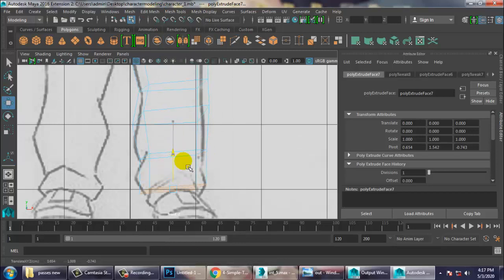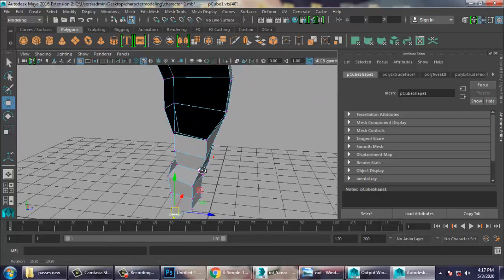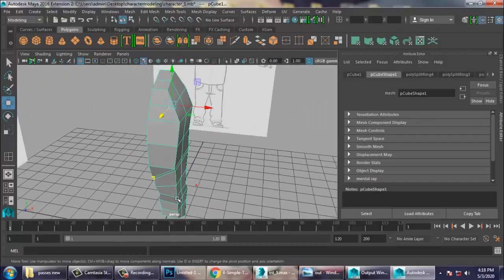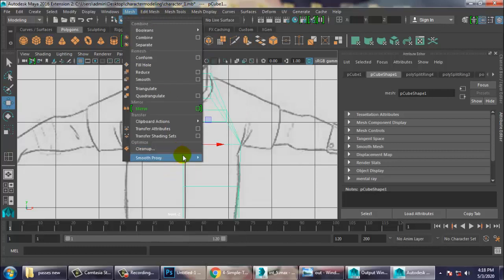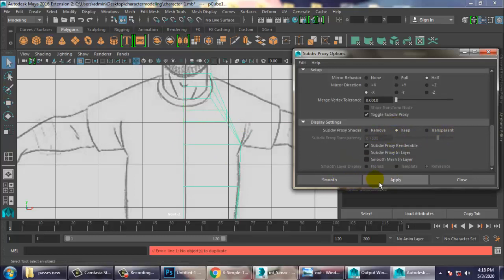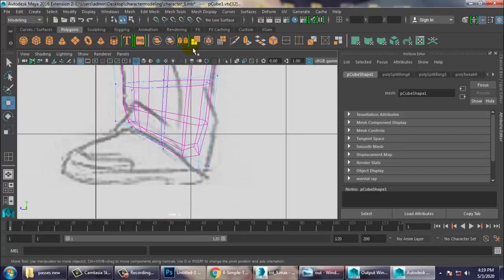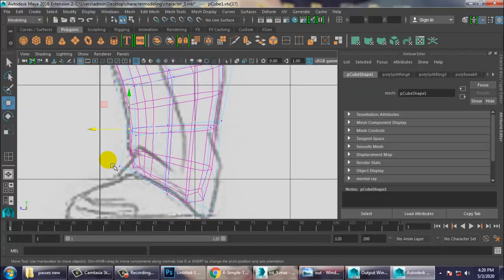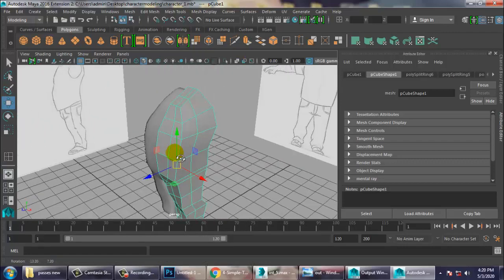Tutorial on Modeling a 3d Human Character in Maya ( Part 1)